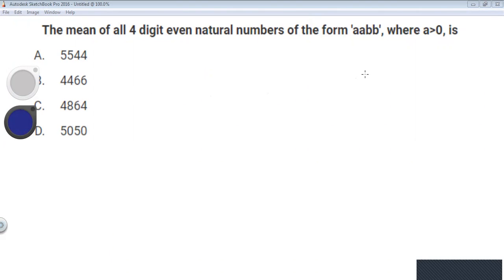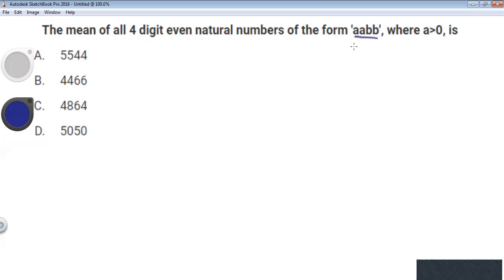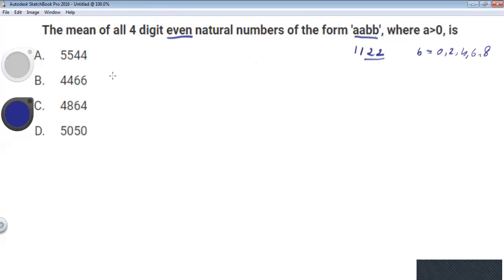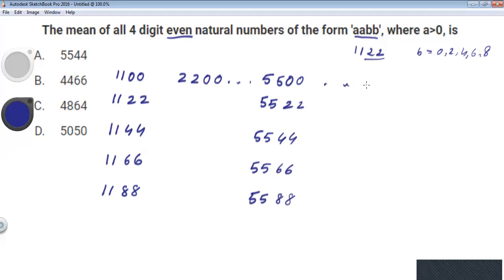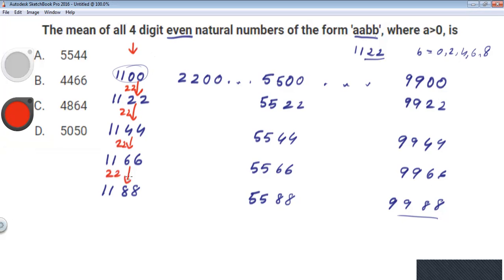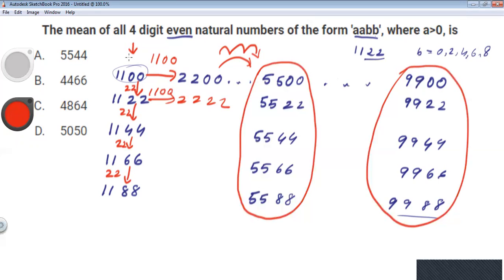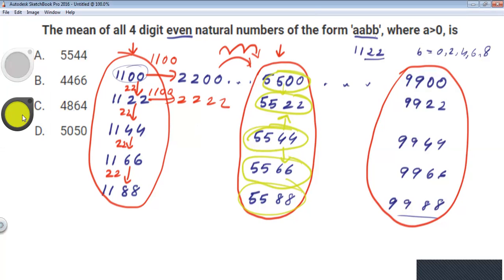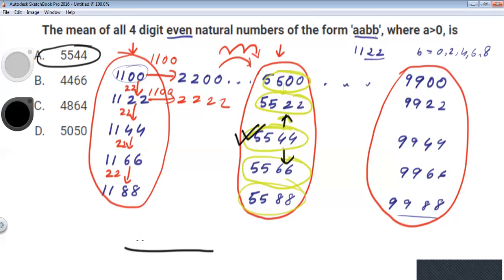Finding mean fast | CAT 2020 problem | Number theory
CAT questions are tricky. They look daunting but still, the questions are special cases where you can find patterns which helps save time by a huge margin. In this video, I'll demonstrate how to find the mean of large numbers especially by showing the type of question that CAT gives to make you nervous. Remember, there's always an easier way, you just need to practice more to see it quick enough. Number theory can get very tricky on the calculation side so you need to take care that you don't make any silly mistakes. Practice, practice, and practice.

If you need any help then don't forget to join my telegram group... the link is below...

You can also join my Telegram channel: The Common Cold

In the Telegram channel, you can share any math problem that you're stuck with and discuss to get its solution.